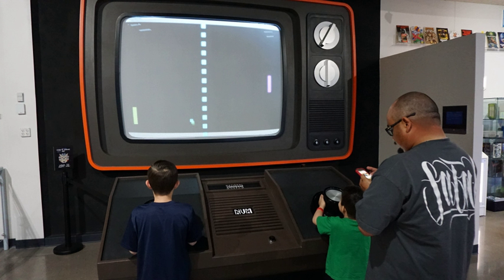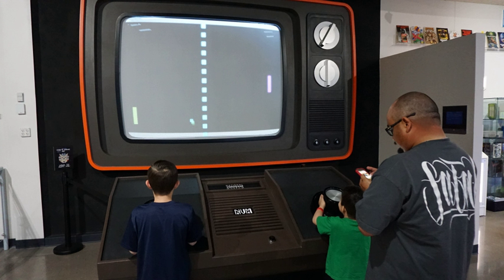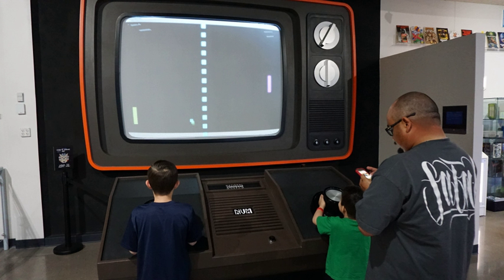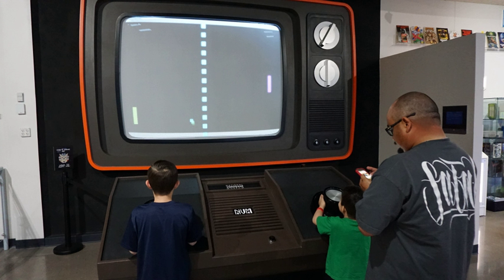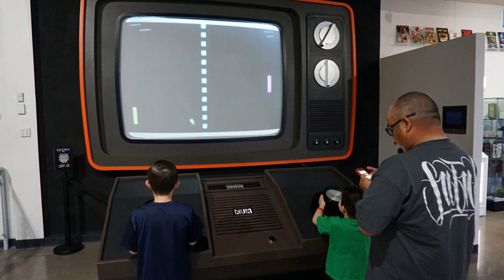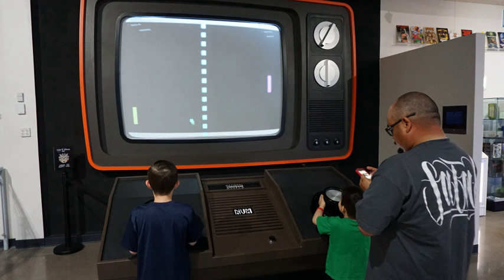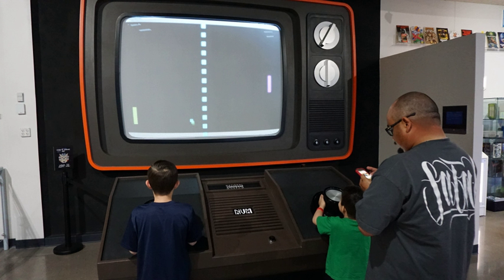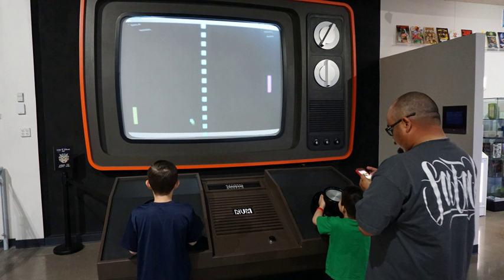Video game software | Wikipedia audio article